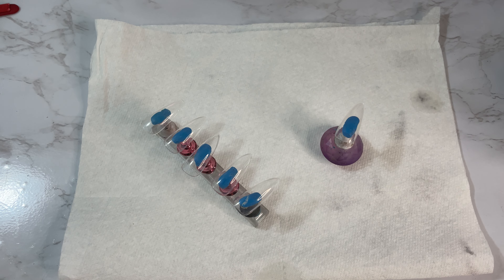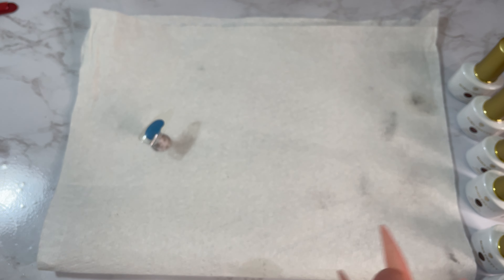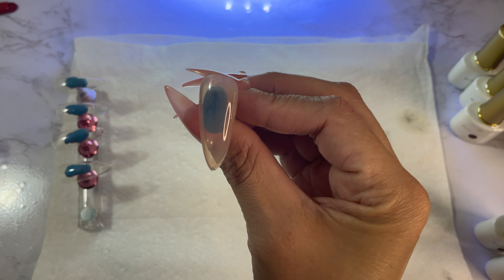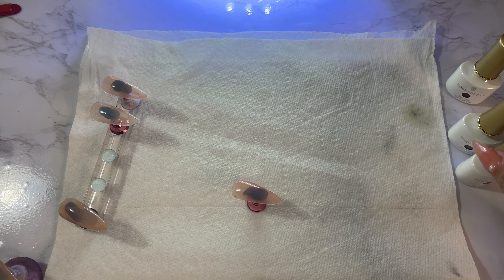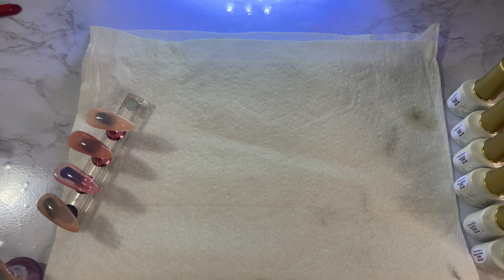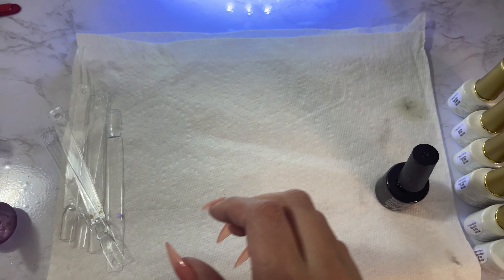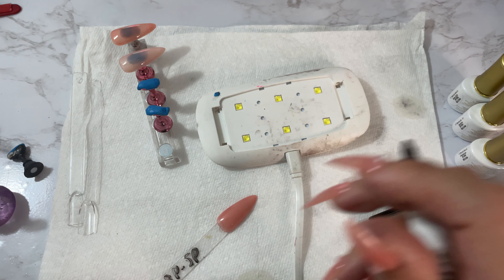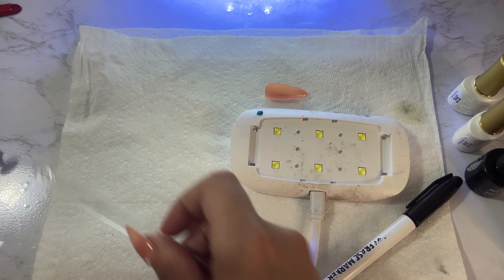ASMR- Born Pretty Gel polish swatches- Gum Chewing + Soft Spoken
GEL POLISH SET IN VIDEO
Support is appreciated and free! Please like, sub or share if you enjoyed!